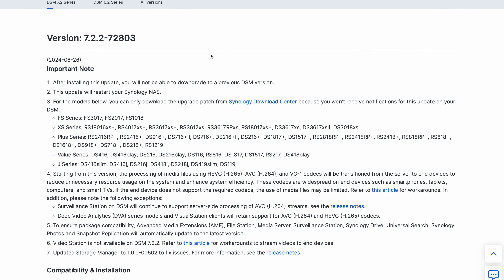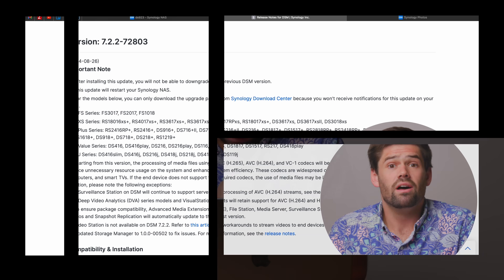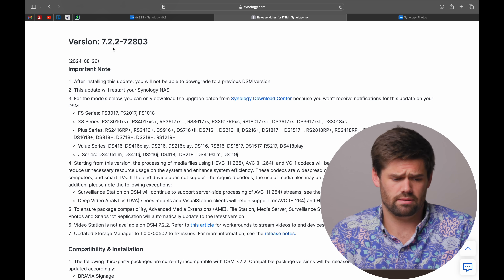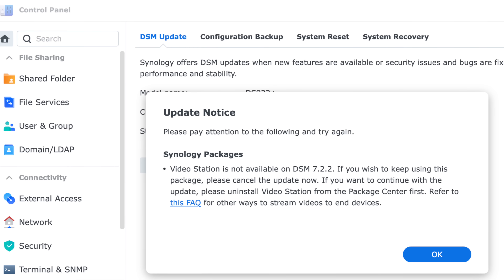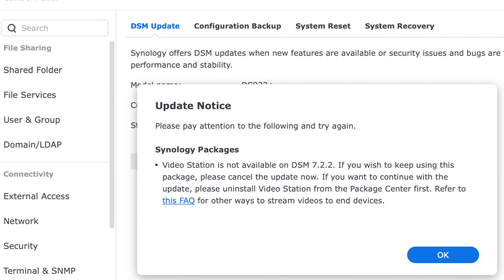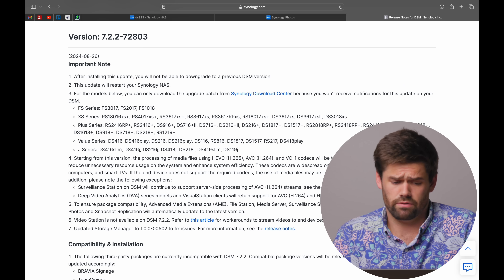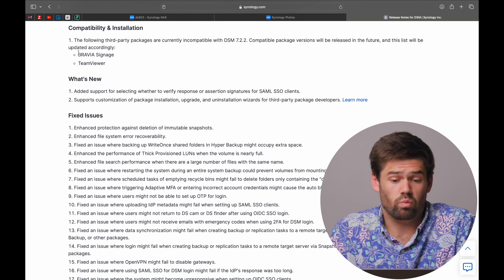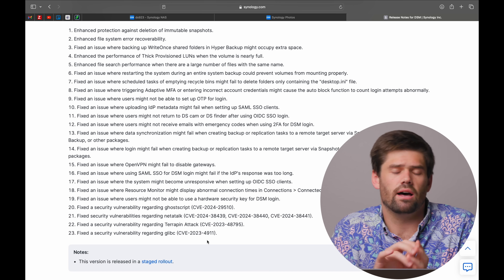Synology DSM 7.2.2 Update - EVERYTHING YOU NEED TO KNOW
Synology Recommendations*:
Hard drives I recommend
Starter NAS
Great all around NAS

TOC:
00:00 Introduction and biggest changes
02:58 Custom Hawaiian shirts!
03:37 Codec licenses
05:52 Video station
07:26 Synology photos
09:12 Other changes
10:05 Should you update?
10:55 My final thoughts